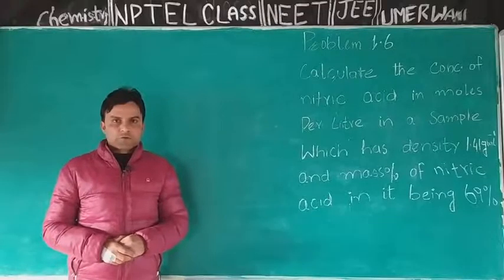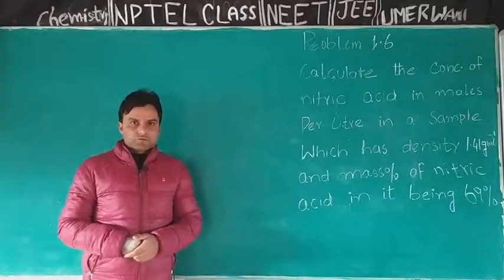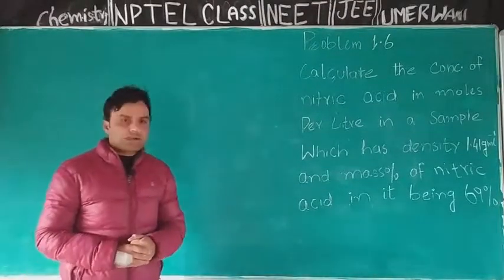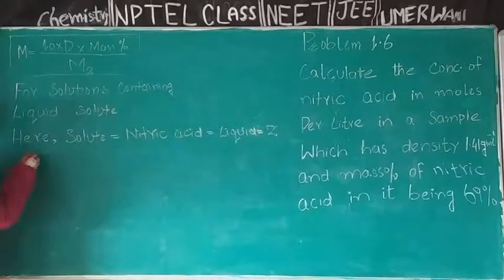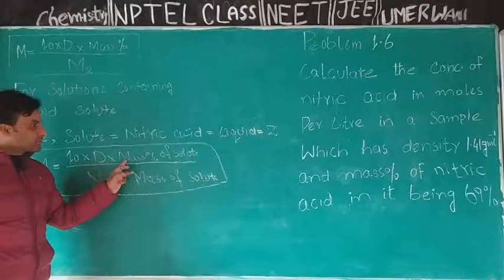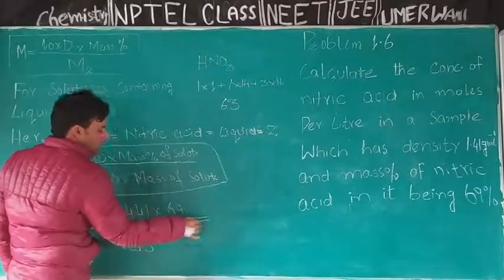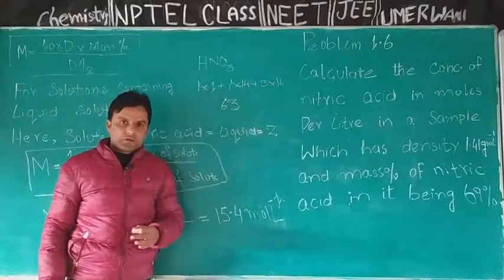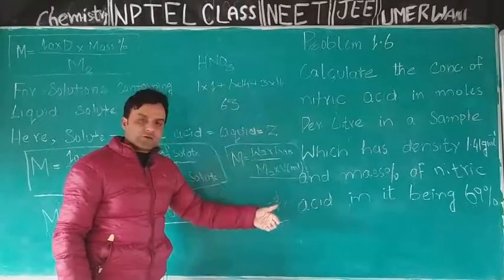Chemistry Class 11 | Chapter 1| Mole Concept |NCERT Problem 1.6| Molarity of solution.